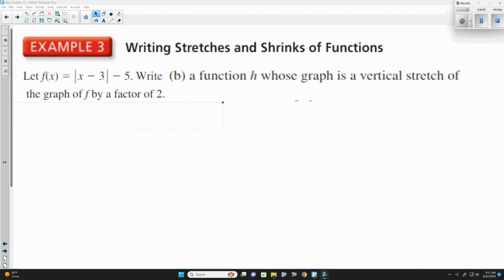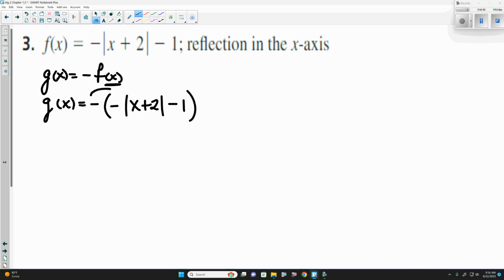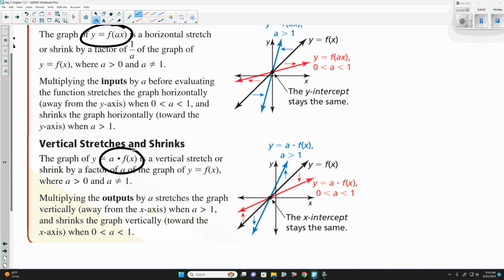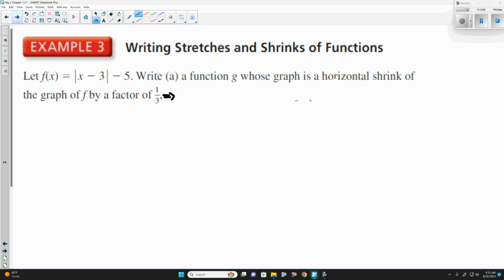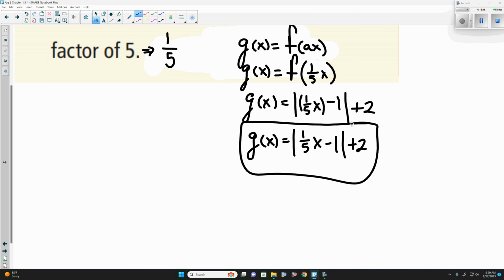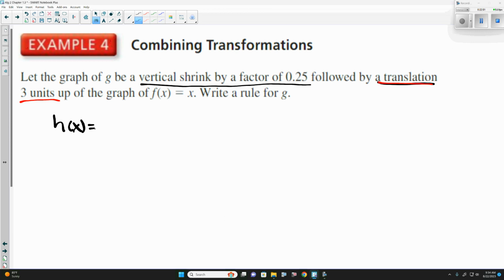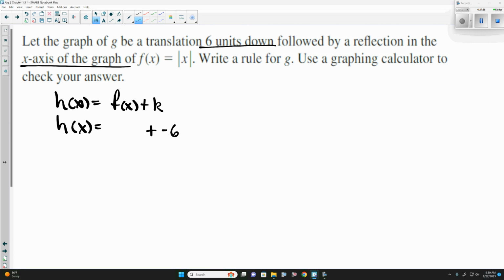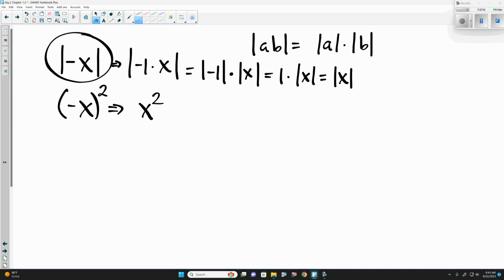Algebra 2 Chapter 1.3 (2)